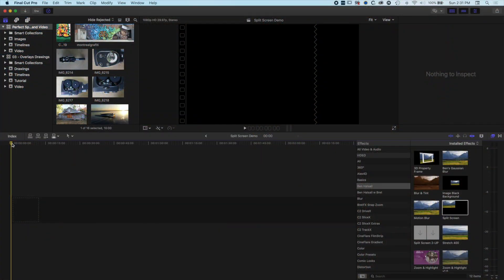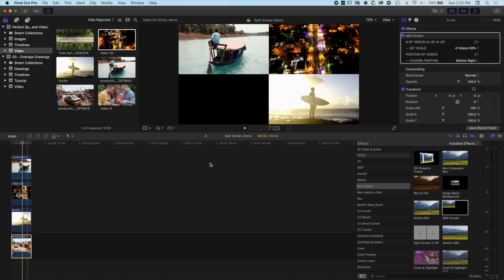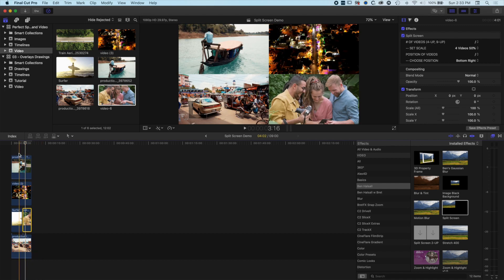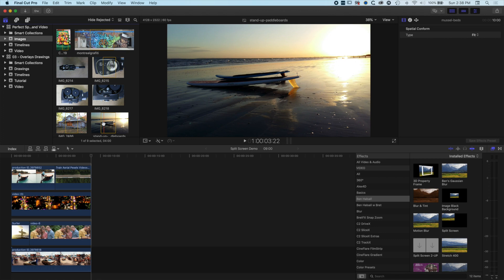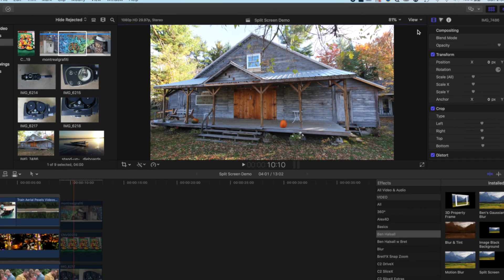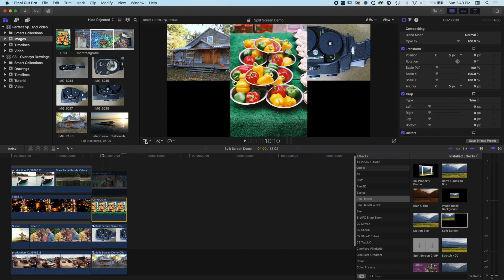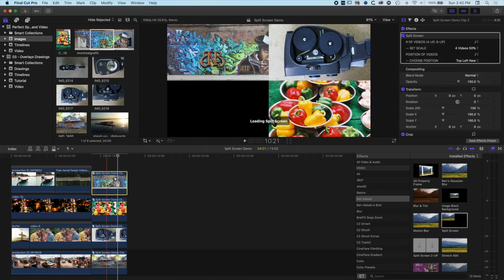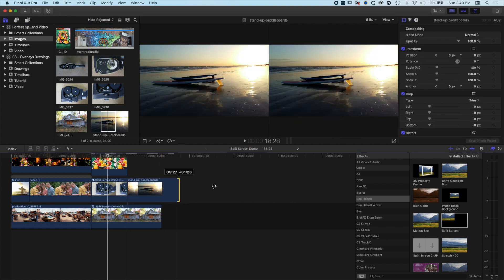IMAGES & VIDEO IN A SPLIT SCREEN in Final Cut Pro X [Q&A - Dealing with Cropping Problems]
△ SPLIT SCREEN PLUGIN [include 4-UP, 6-UP & 9-UP options]

△ 1. MAKE YOUR OWN SPLIT-SCREEN PLUGIN
△ 3. IMAGES & VIDEO IN A SPLIT SCREEN

In this tutorial we deal with some issues that may pop up when you are trying to create a split screen - perhaps for your band video your are creating something that incorporates image or video with different dimensions.

We deal with some of the issues that might pop up and try to answer them clearly and quickly.